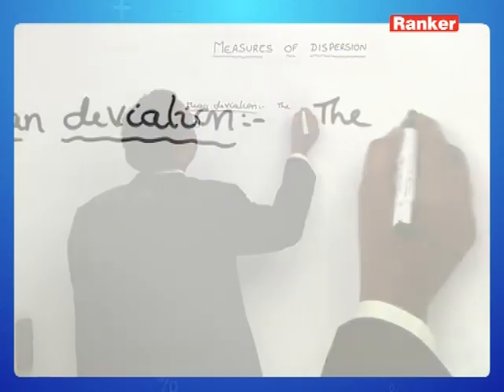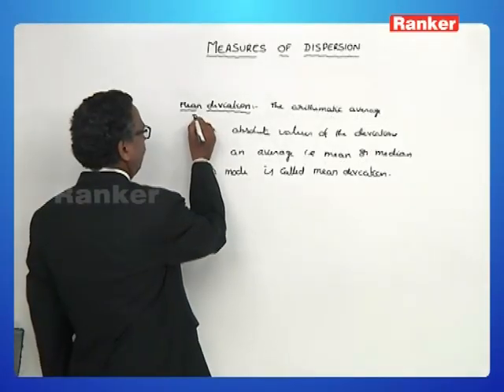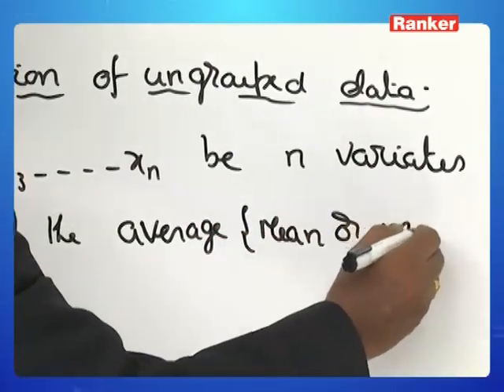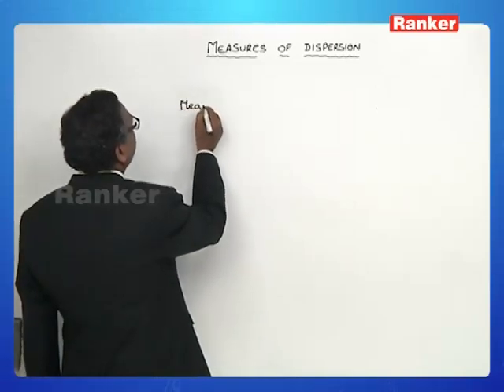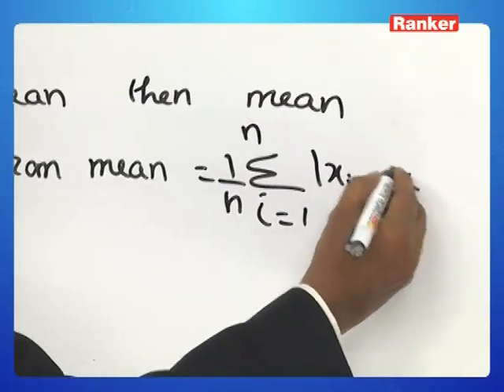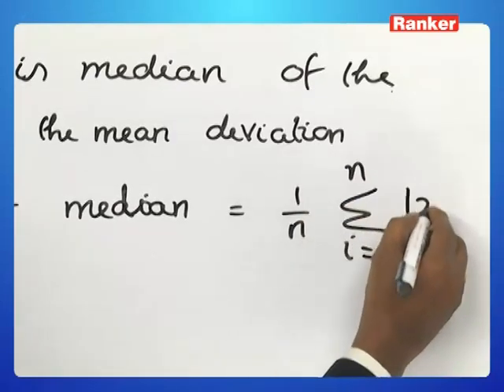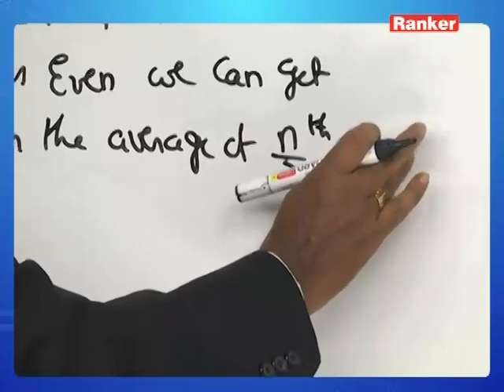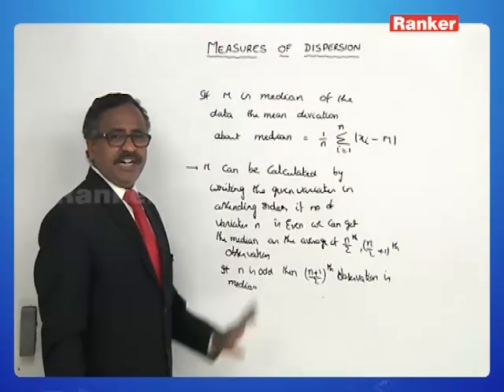Mean Deviation | Mathematics | S. Ramakrishna Prasad | Rankers Learning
Master the concept of Mean Deviation in this detailed Mathematics lecture by Professor S. Ramakrishna Prasad. Tailored for JEE(Main) aspirants, this session covers the formula, methods, and applications of mean deviation in statistics. Watch now to strengthen your understanding and improve your problem-solving skills for the exam!